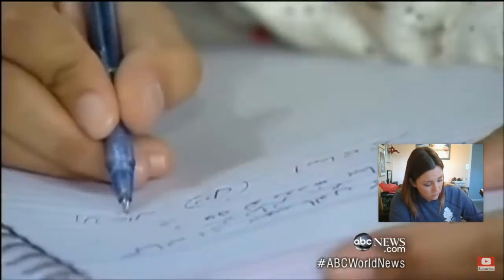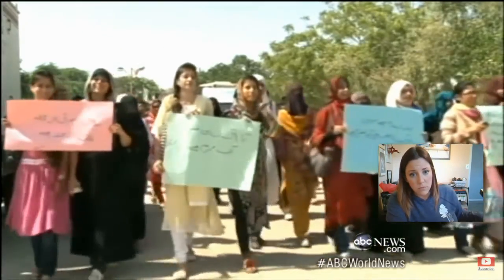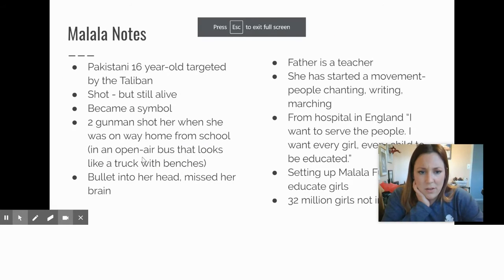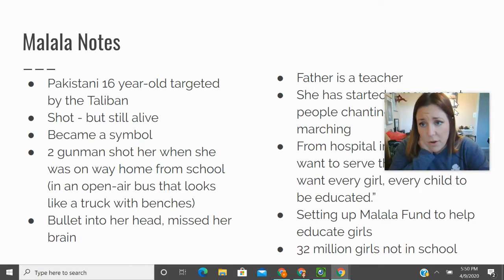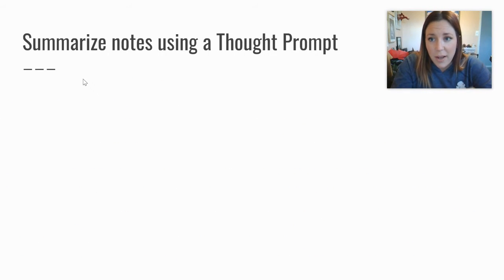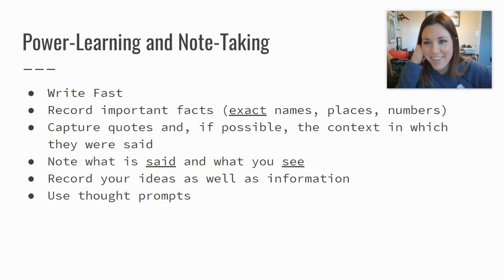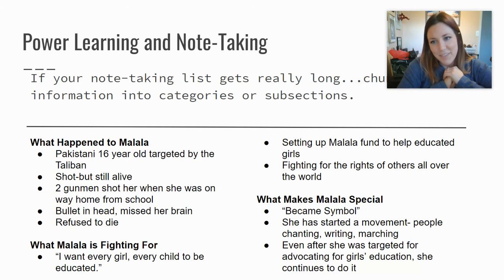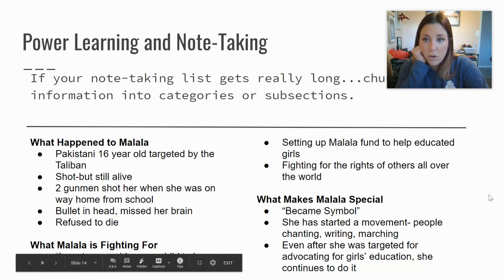Research-Based Writing S1